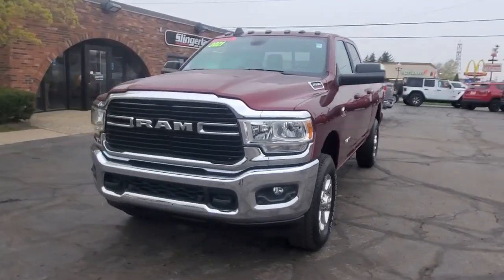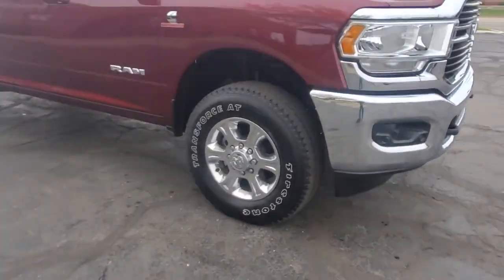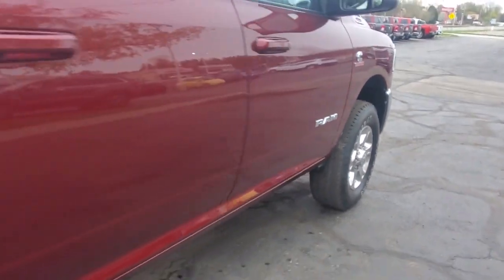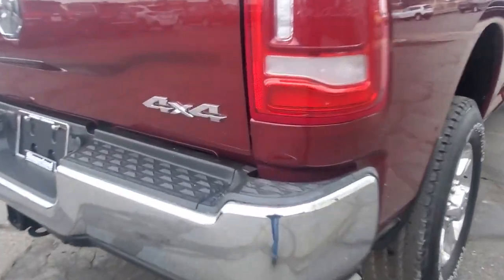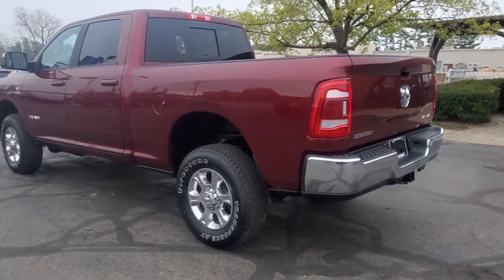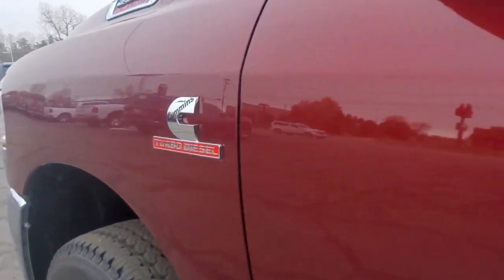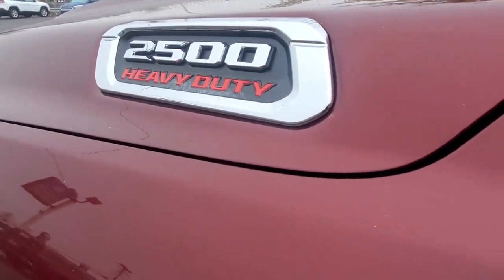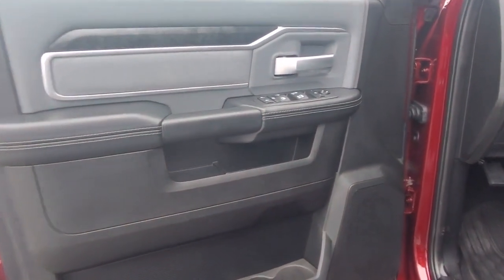2021 Ram 2500 Owosso, East Lansing, Haslett, DeWitt, St. Johns, OK N3090A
Used 2021 Ram 2500 Big Horn available at Slingerland Chrysler in Owosso, Michigan. Servicing the East Lansing, Haslett, DeWitt, St. Johns, MI area.

Slingerland Chrysler
3640 E M 21

ONE OWNER*, NO ACCIDENTS*, LOCAL TRADE*, CLOTH SEATING*, HEATED STEERING WHEEL, HEATED FRONT SEATS*, BUCKETS SEATS*, NAVIGATION*, POWER LOCKS*, POWER WINDOWS*, POWER SEAT*, REAR POWER SLIDING WINDOW*, CRUISE CONTROL*, UCONNECT*, BLUETOOTH*, BACK UP CAMERA*, STEERING WHEEL CONTROLS, KEYLESS ENTRY*, REMOTE START*, 6.7L I6 Cummins Turbo Diesel Engine, Snow Chief Group, 115V Auxiliary Front Power Outlet, 115V Auxiliary Rear Power Outlet, 2 Way Rear Headrest Seat, 220 Amp Alternator, 2nd Row In Floor Storage Bins, 4 Way Front Headrests, 40/20/40 Split Bench Seat, 8.4 Touchscreen Display, Air Conditioning ATC w/Dual Zone Control, Anti-Spin Differential Rear Axle, Apple CarPlay, Auto-Dimming Rear-View Mirror, Center Hub, Center Stack Storage Drawer, Clearance Lamps, Cluster 7.0 TFT Color Display, Dampened Tailgate, Dash Pass Thru Wire Circuits, Delay-off headlights, Dual Glove Boxes, Exterior 115V AC Outlet, Foam Bottle Insert (Door Trim Panel), Folding Flat Load Floor Storage, Footwell Courtesy Lamp, For More Info, Call , Front Armrest w/Cupholders, Front Center Seat Cushion Storage, Front Fog Lamps, Front Seat Back Map Pockets, Fully automatic headlights, Glove Box Lamp, Google Android Auto, GPS Antenna Input, Heated Front Seats, Heated Steering Wheel, I/P Mounted Auxiliary Switches, Integrated Center Stack Radio, Integrated Voice Command w/Bluetooth, Leather Wrapped Steering Wheel, LED Tail Lamps, Level B Equipment Group, Locking Lower Glove Box, Lone Star IP Badge, Manual Adjust 4-Way Front Passenger Seat, Media Hub w/2 Charge Only USBs, ParkSense Front/Rear Park Assist System, Power 2-Way Driver Lumbar Adjust, Power Adjust 8-Way Driver Seat, Power Adjust/Fold & Heated Black Tow Mirrors, Power Adjustable Pedals, Power Folding Mirrors, Premium Cloth 40/20/40 Bench Seat, Protection Group, Quick Order Package 2HZ Big Horn, Radio: Uconnect 4 w/8.4 Display, Rear 60/40 Folding Seat, Rear Dome w/On/Off Switch Lamp, Rear Power Sliding Window, Rear Window Defroster, Remote Start System, Security Alarm, SiriusXM Radio Service, SiriusXM Satellite Radio, Snow Chief Group, Speed control, Steering Wheel Mounted Audio Controls, Sun Visors w/Illuminated Vanity Mirrors, Tilt steering wheel, Tow Hooks, Universal Garage Door Opener, Wheels: 18 x 8.0 Polished Aluminum.brbrOdometer is 10099 miles below market average!brbrbrSlingerland's is a family owned dealership that has been serving our community since 1989. Our dealership has a friendly and relaxed atmosphere. Our staff prides themselves in going the extra mile to make sure that you have a great buying experience. We also have a great service and parts department to make sure that you are taken care of after the sale.